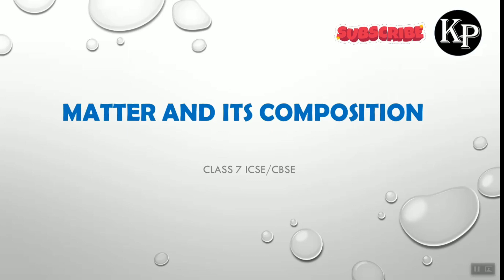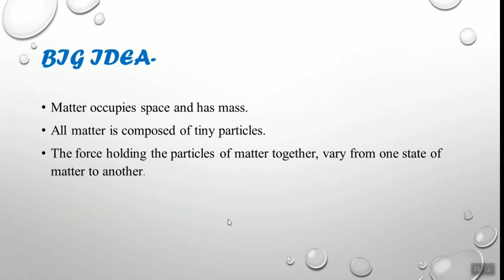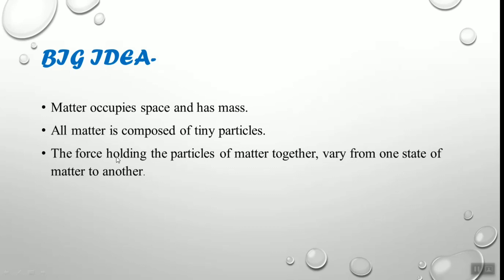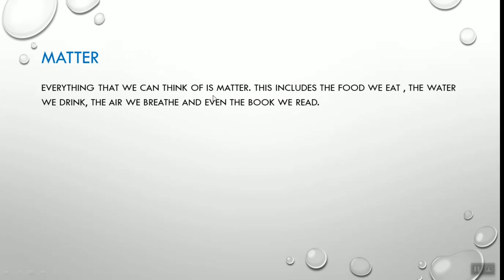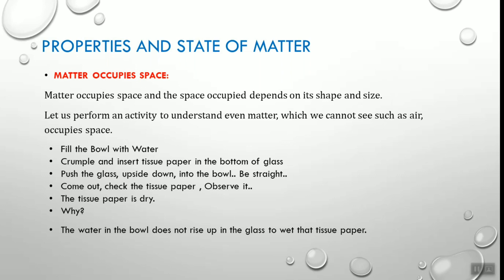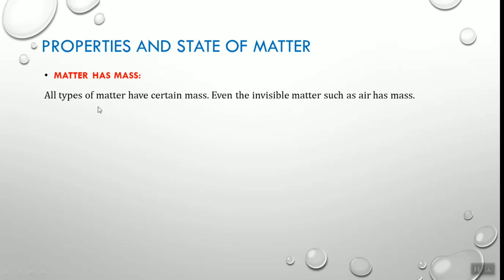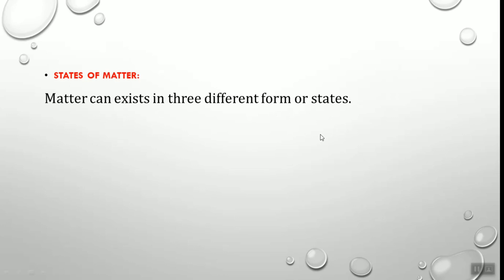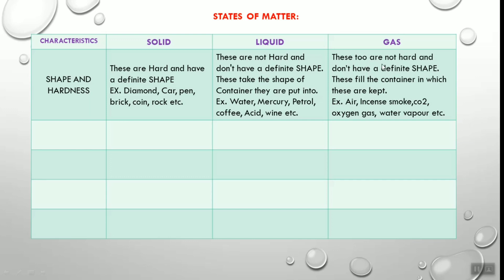MATTER AND ITS COMPOSITION CLASS 7 ICSE PART 1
In this video you get idea about Matter and its properties